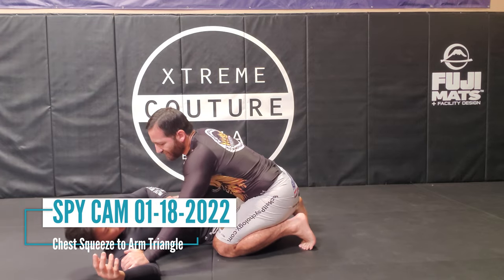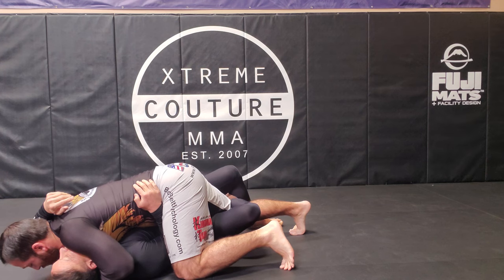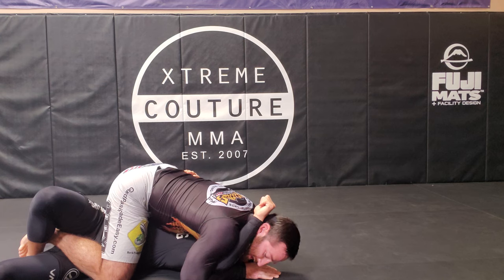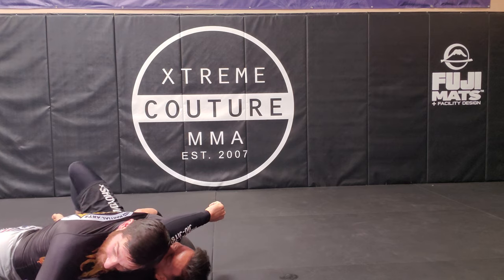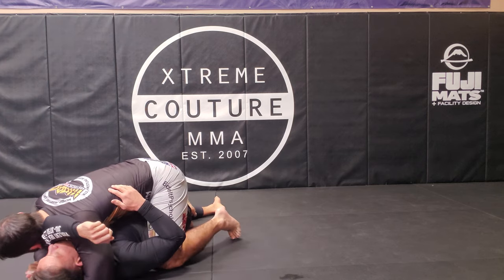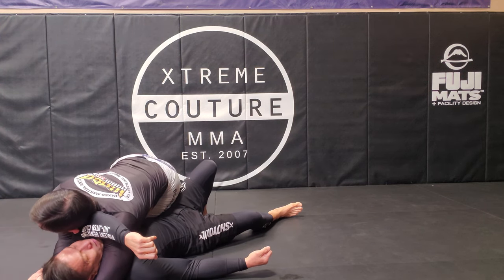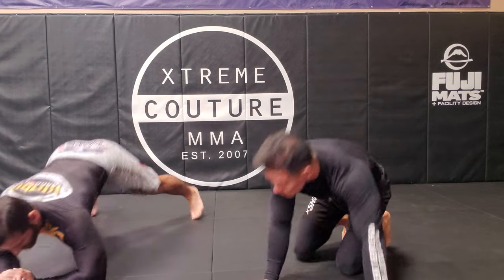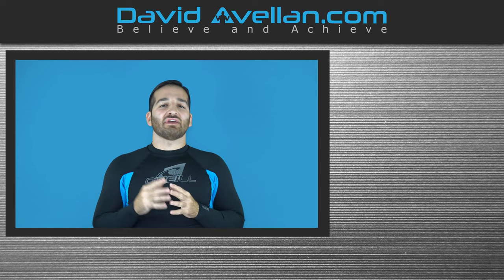Chest Squeeze Pass to Arm Triangle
The Half Guard Squeeze or Pressure Pass is a great option for shutting down the half guard, and utilizing a tight passing game. Sometimes it can be hard to cut your knee through. Perhaps the guy doesn't mind his chin being driven into the ground like a railroad spike, or he is silly leg strength. Either way, we have a workaround.

With the Chest Squeeze, instead of cutting our knee across the thigh, we are going to slide through up the torso. It can be more miserable than the regular squeeze, as you replace your shoulder pressure with your chest, and it gives you some solid submission options, such as the arm triangle.

P.S. - It's been over a year since I have posted anything, and I apologize for the long absence. As a result, it looks like I was a bit rusty, as the framing for this video was a bit off. Hopefully not enough to detract from understanding the technique. The next videos in this series are better framed.